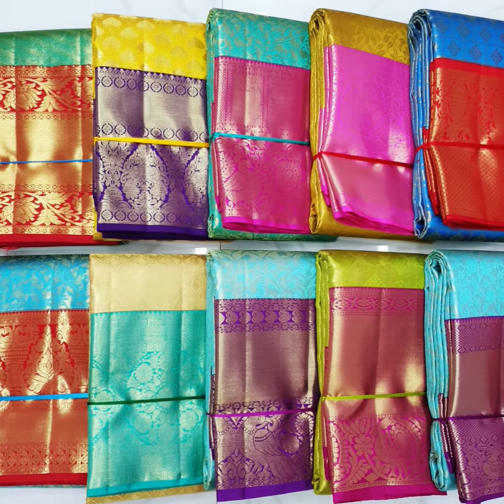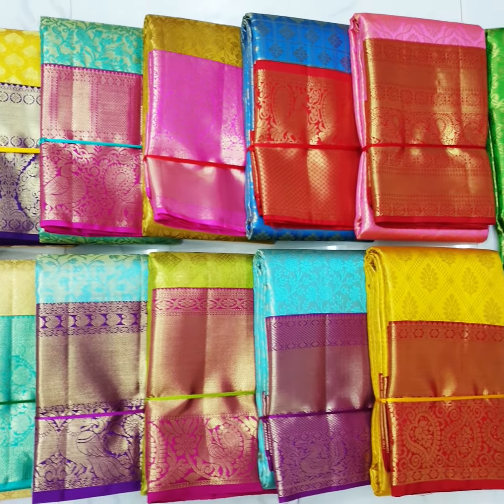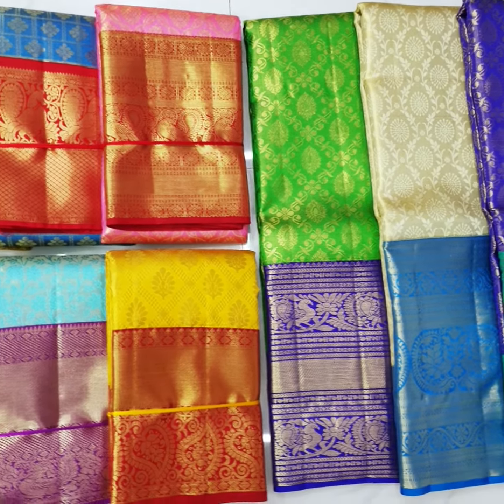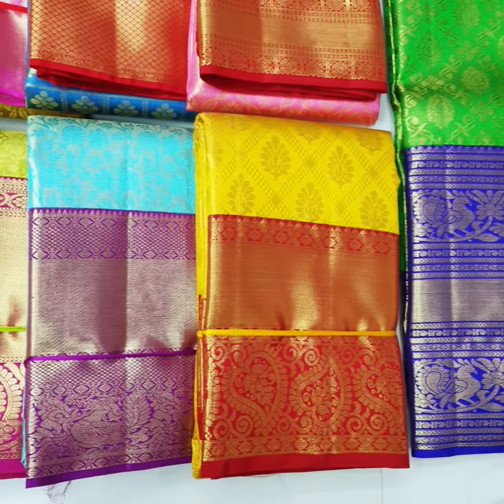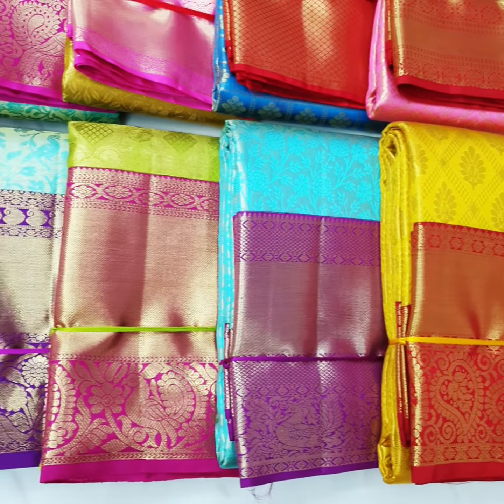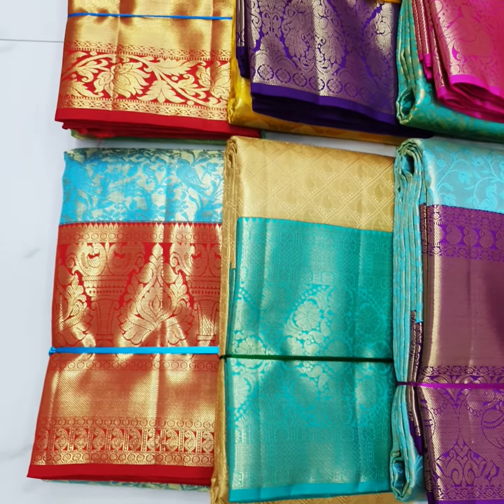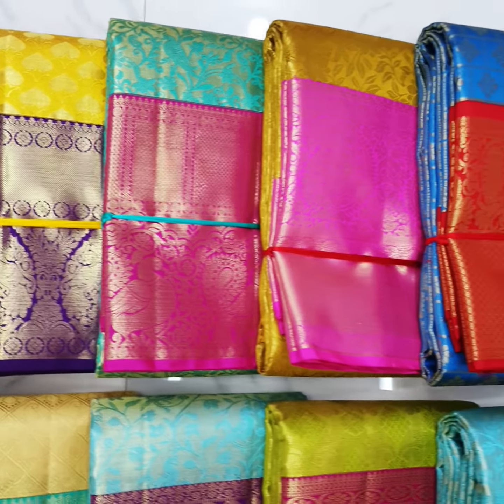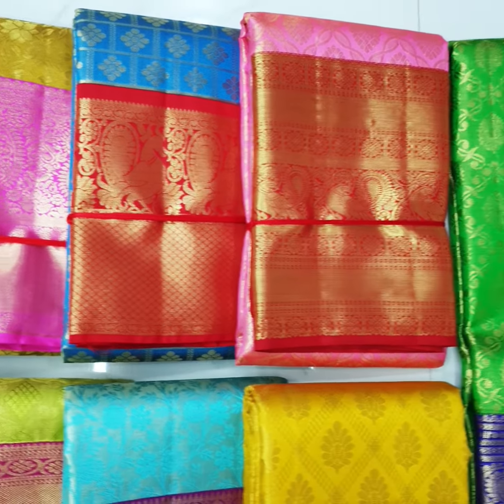kanchipuram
Kanchipuram Sri Madheswaran Silk Sarees - Manufacturer & Wholesale
No.7, Seshadri Palayam Mettu St, near Pachaiyappa's Womens College, Little Kanchipuram, Ennaikaran, Kanchipuram, Tamil Nadu 631501
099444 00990